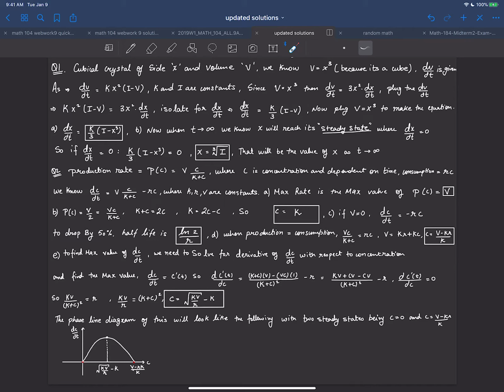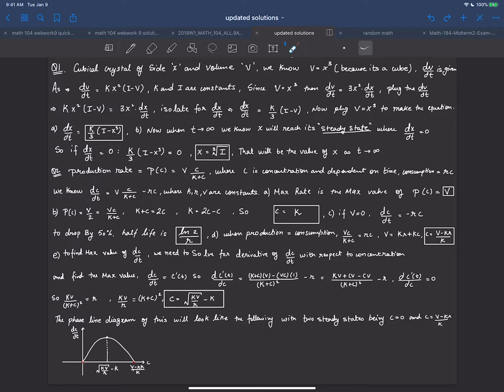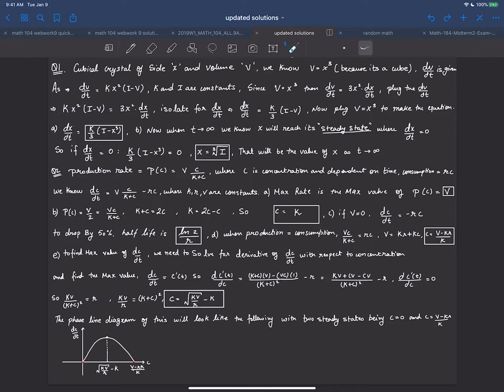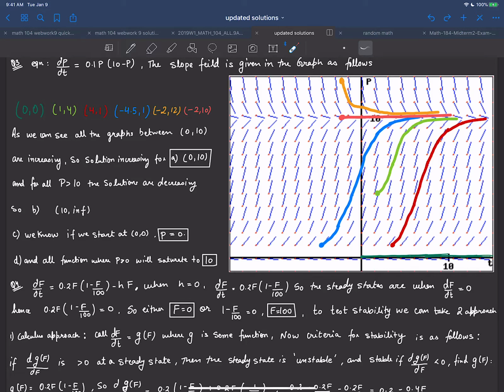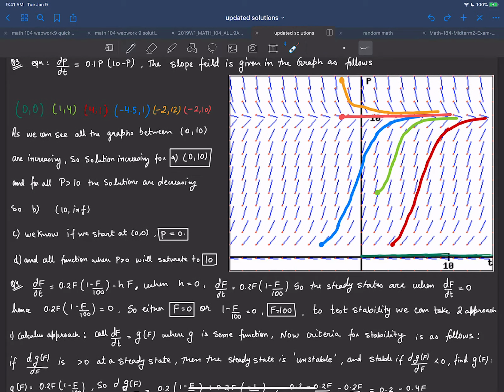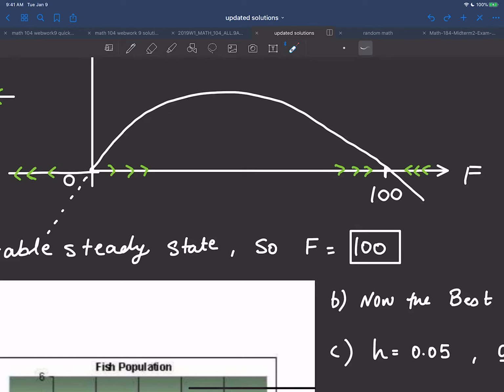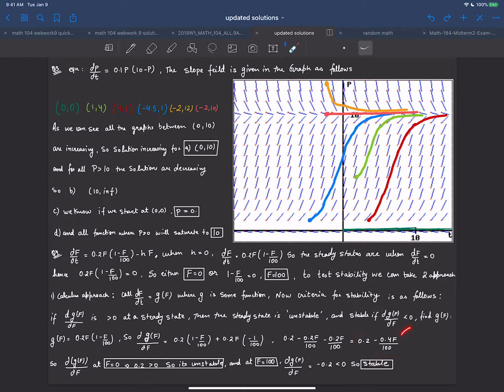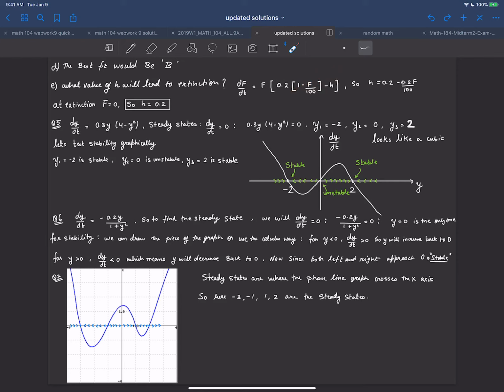Qualitative Analysis of Differential Equation Part1 (UBC MATH102 Webwork10)